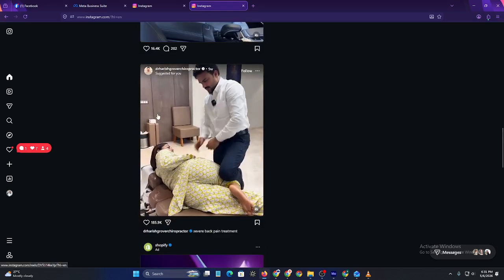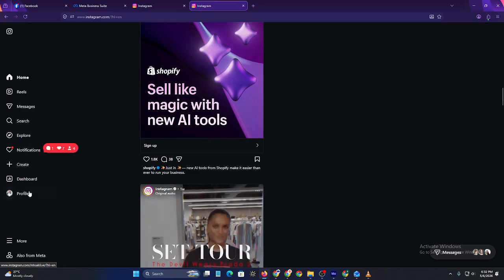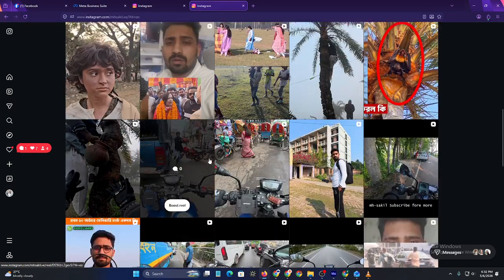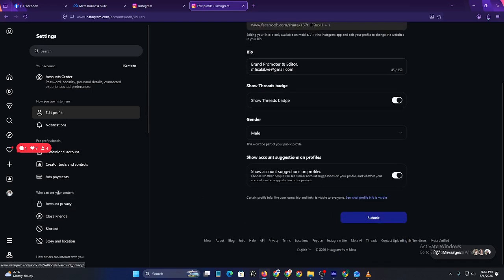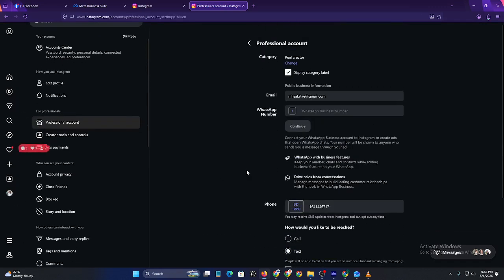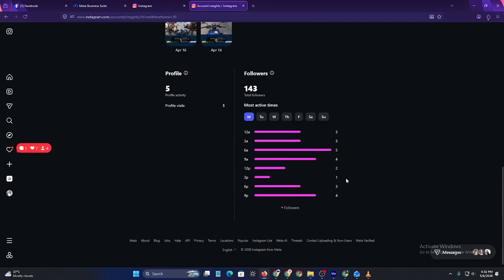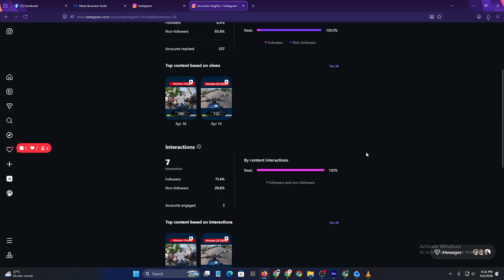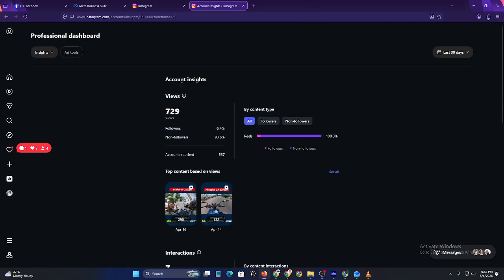how to track Instagram metrics full guide 2026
Learn how to track Instagram metrics step by step in this complete 2026 guide. In this video, you’ll learn how to measure key performance data like reach, impressions, engagement rate, saves, shares, and follower growth on Instagram. This tutorial also covers how to use Instagram Insights, understand audience behavior, analyze Reels performance, and identify what content works best. Whether you are a beginner, content creator, influencer, or business owner, this guide will help you track important metrics and improve your Instagram growth strategy in 2026.